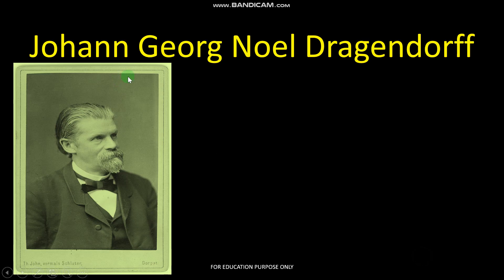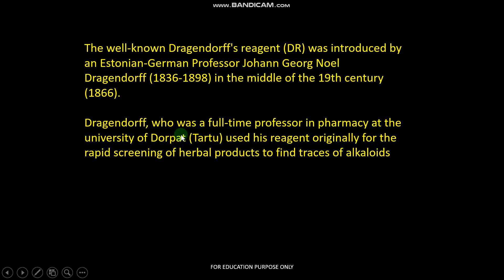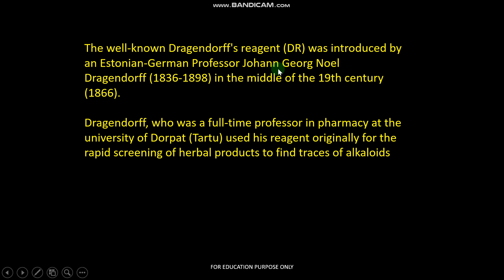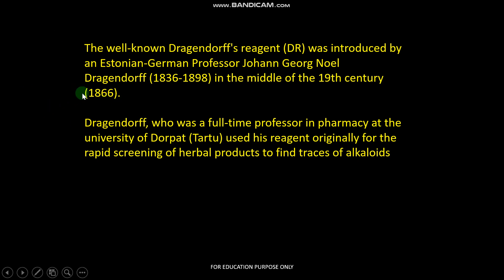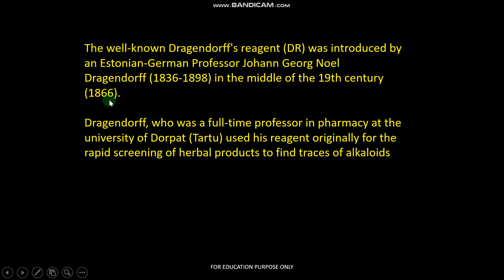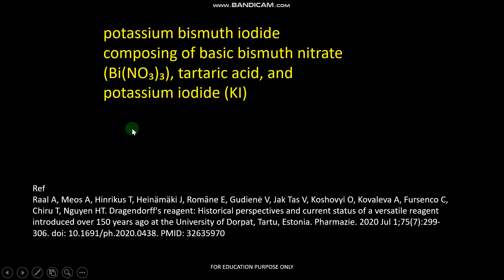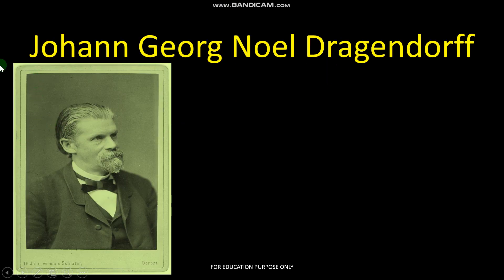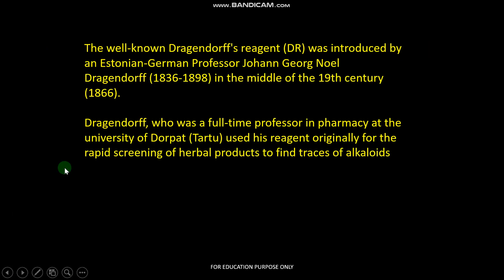Johann Georg Noel Dragendorff